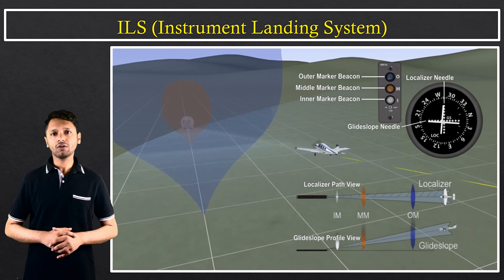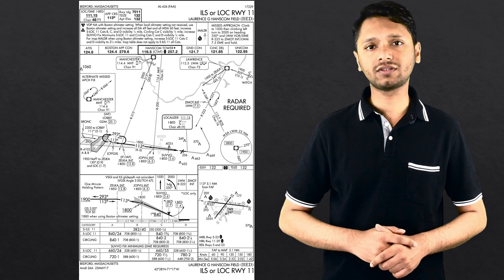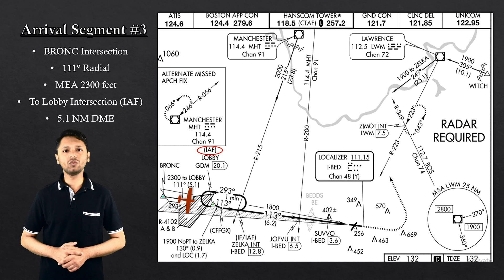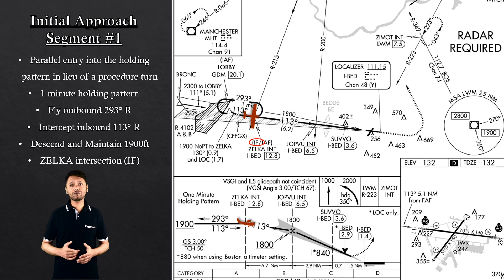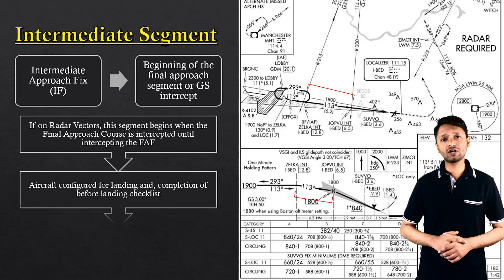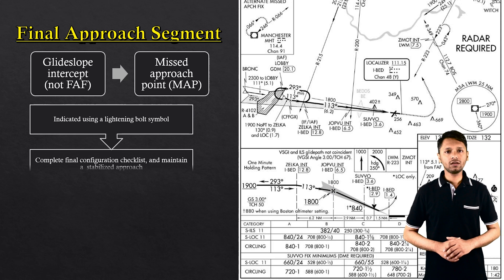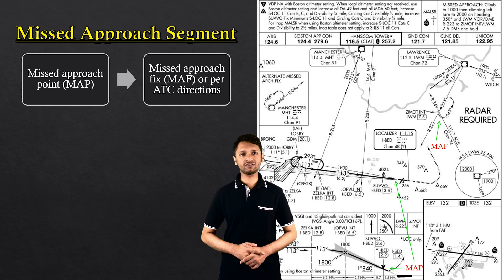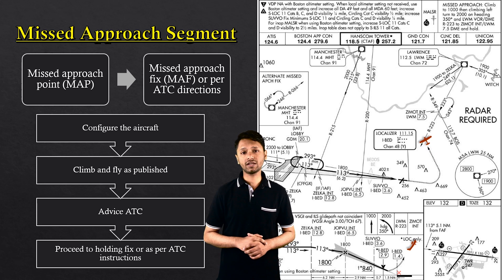Precision Instrument Approach (ILS)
Precision Instrument Approach
Instrument Landing System
ILS or LOC 11 Approach KBED

Joel Samu